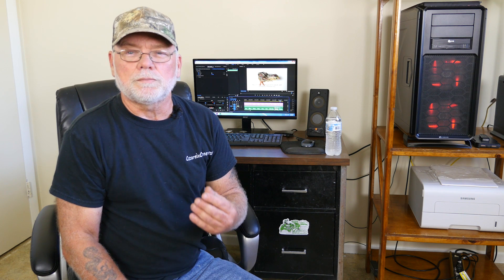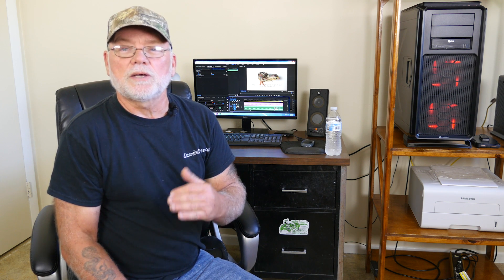QUAIL EGG DEVELOPMENT - Stages of coturnix quail egg development during the incubation period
Understanding the developmental stages of your coturix quail egg can help with identifying what stage of development the quail egg was at when it died and may help find the underlying issue causing the death of the egg during the incubation process.